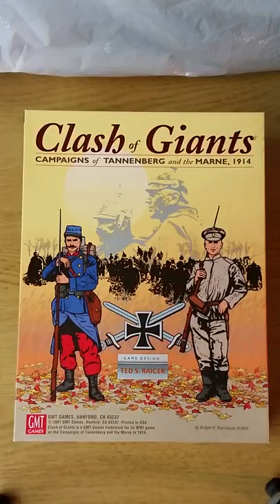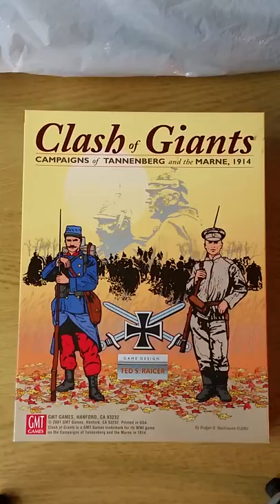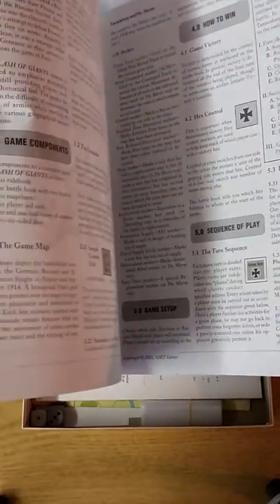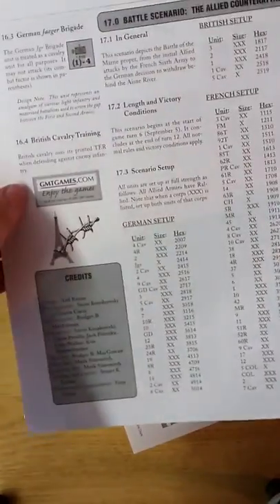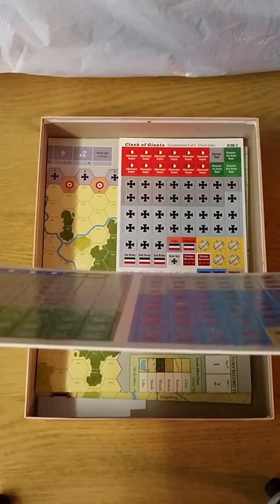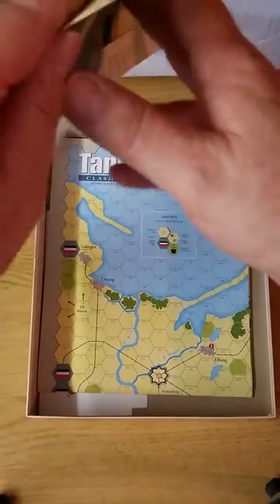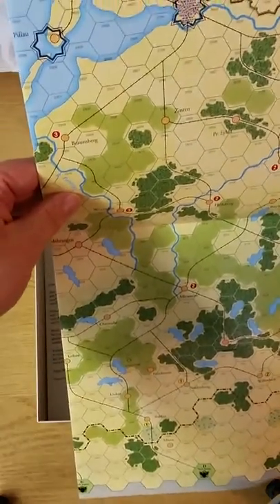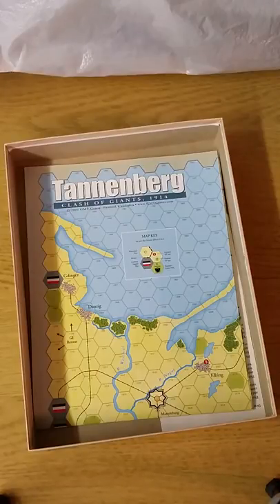Clash of Giants Commentary and Unboxing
An unboxing and commentary of Clash of Giants, published by GMT Games 2001 and designed by noted wargame designer, Ted Raicer.